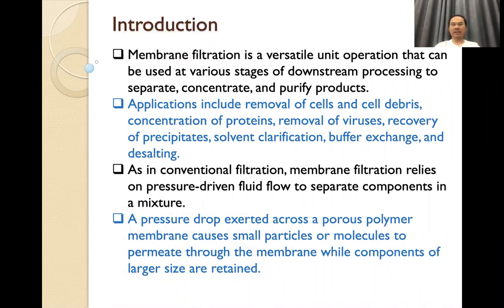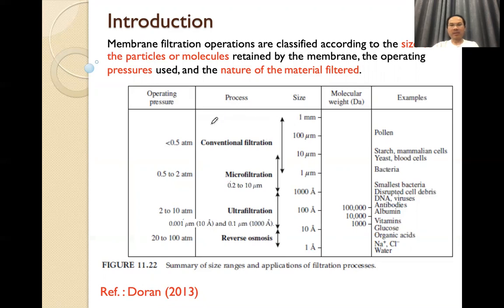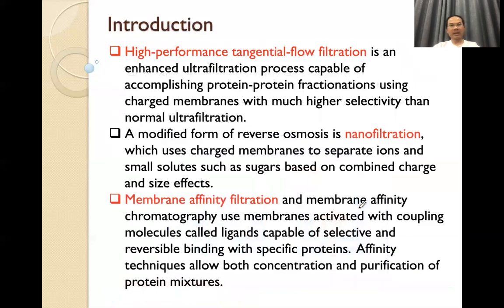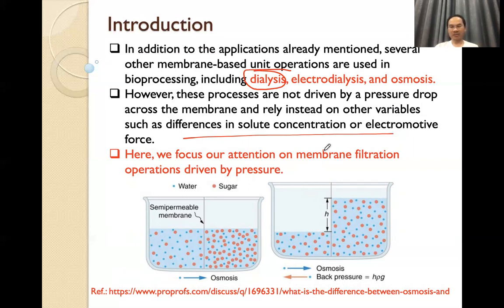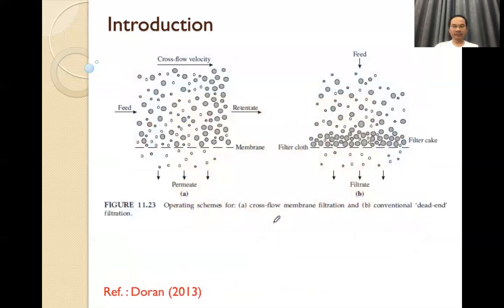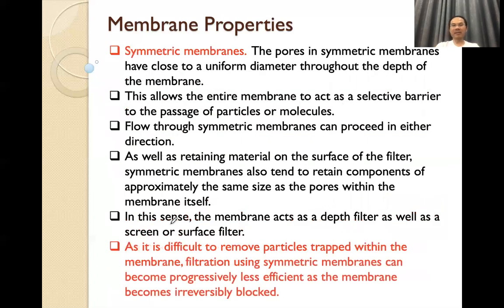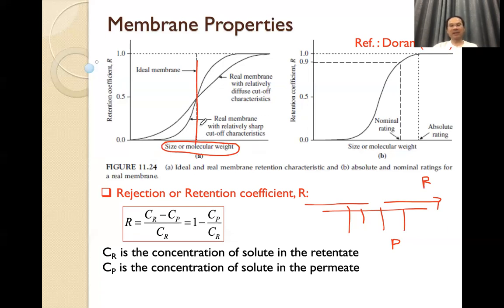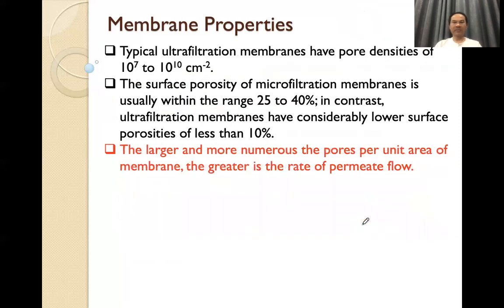Part 1 Membrane